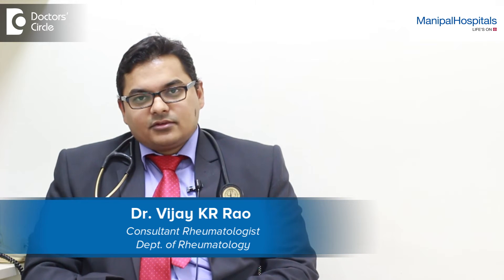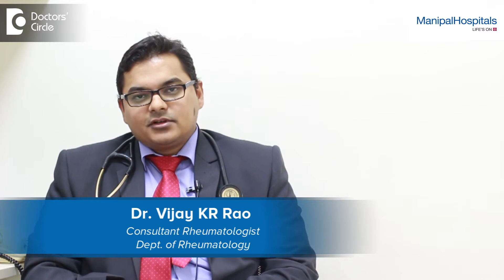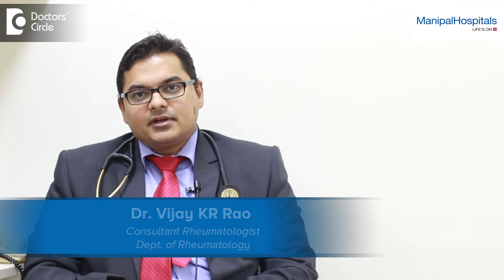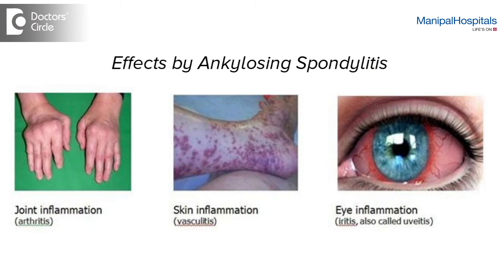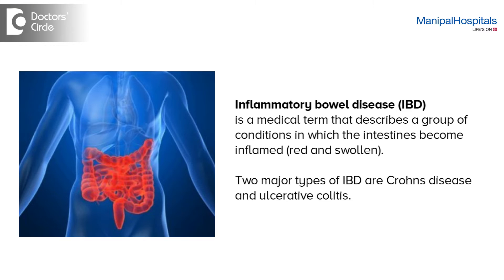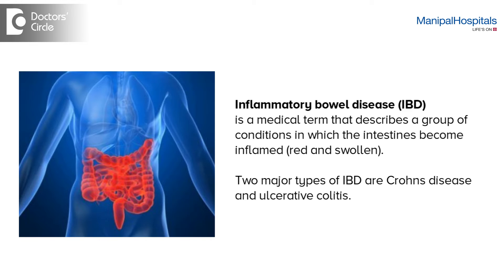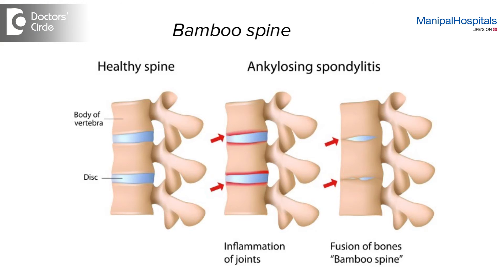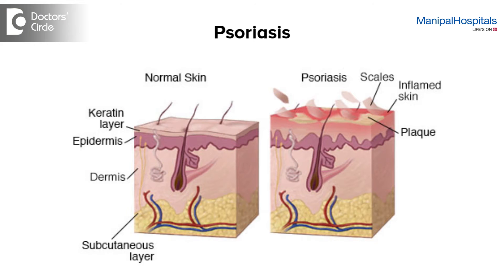Effects and progression of Ankylosing Spondylitis - Dr. Vijay KR Rao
In more than 90% of people Ankylosing Spondylitis effects exiled skeleton, which is the spine from cervical to sacral spine and sacral joint. It also effective hip joints, it affects knee joints and lower Limb joints such as ankles.  Small joint involvement such as hands and feet involvement is less common, 30% to 40% of people in can affect and a structure in eye called UVR causing inflammation which pronominally manifest as red organ whole on eye in an emergency fashion. We also have association of Ankylosing Spondylitis affecting the bowel causing inflammatory bowel disease. So what happens in this condition, inflammation is the first type where you will have redness, pain, heat, stiffness and swelling in the joints. If it is only involves the spine and hips you can't see in the swelling but your experience a lot of back pain and stiffness especially in the morning in your back, lower back, hips are even buttocks. This is the first time, once you cross the 2 years it gradually progress towards what we call Ankylosis, which is nothing but Fibrosis of the inflame structure that is of the enthuses where the tendency attached to the bones of all the ligaments of the spine and gradually leading to what we call is a bamboo spine, that is inability of the subject of the patient to bend down of spine back. It also causes destruction of the hip joints leading hip replacement at very early stage in life. Recurrent attacks of the red eye can gradually lead to blindness and loss of vision and skin manifestations such as Psoriasis and bowel disease can have the
 role sequence of skin scarring and bowel disease leading to weight loss, small absorption, and anemia and so on and so forth. So eventually it’s a chronic progressive disabling disease where the patient will be quite desirable without treatment in macro of 5 to 10 years leading a hip replacement or the knee replacement at quite young stage in life.